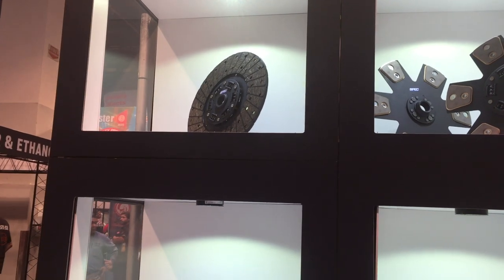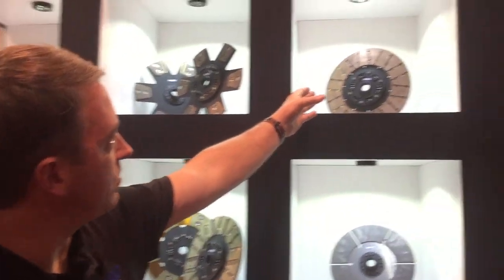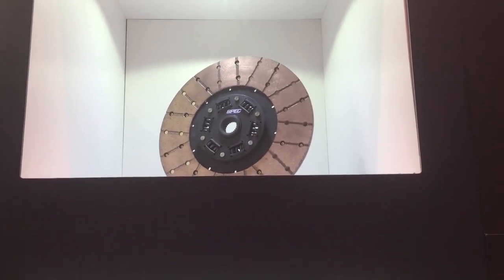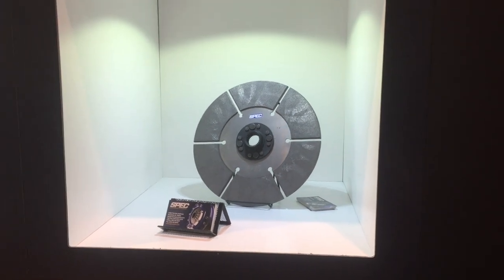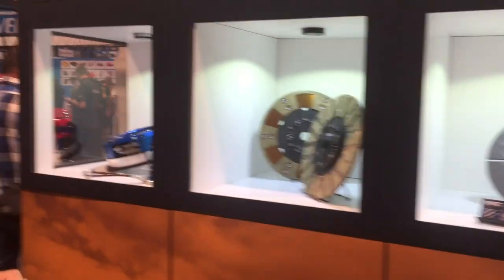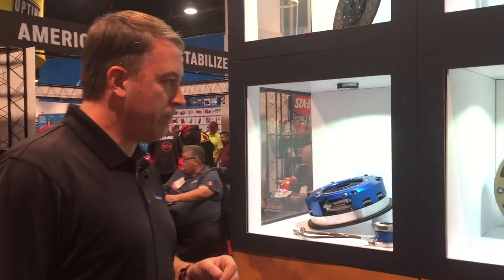Spec Clutch New Mustang Clutch & Single Clutch Line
Learn more about the 5 options of Spec Clutch's single disc line and one NEW product.